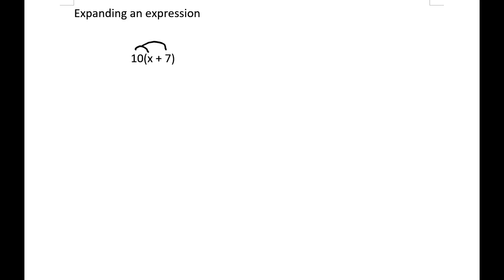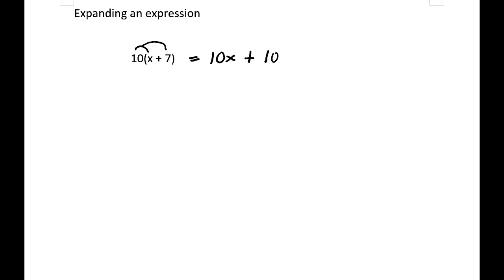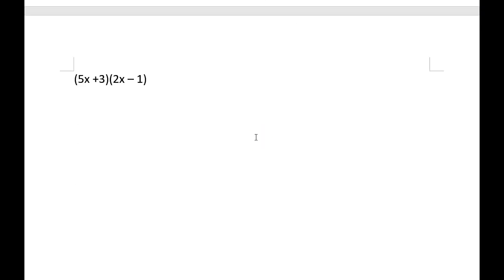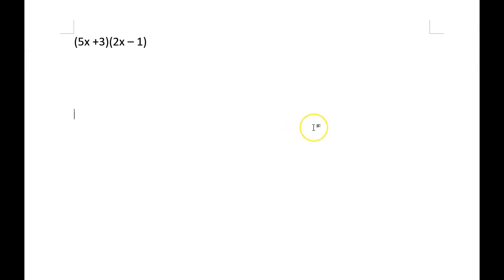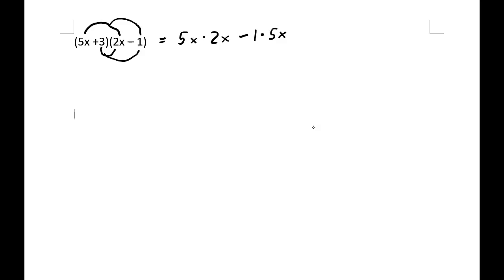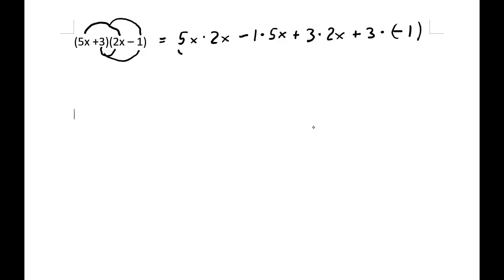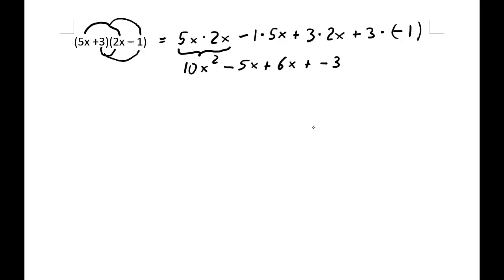Expanding expressions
Expanding expressions by multiplying terms